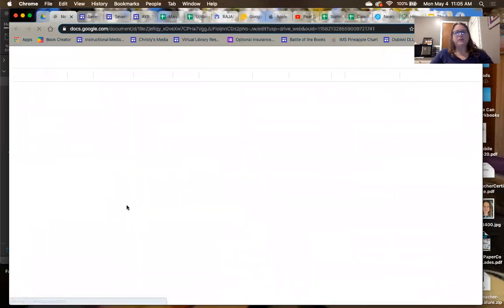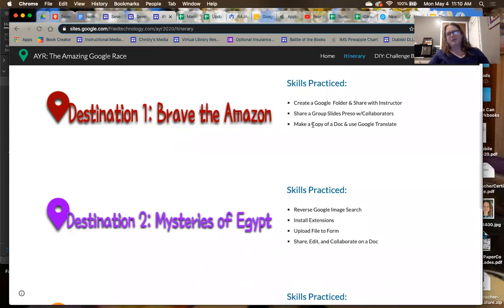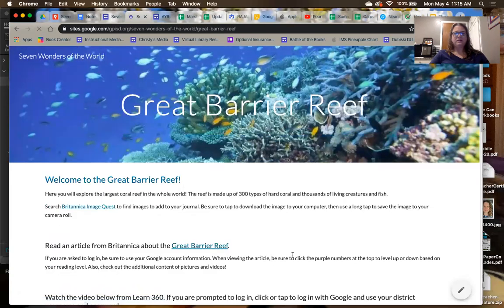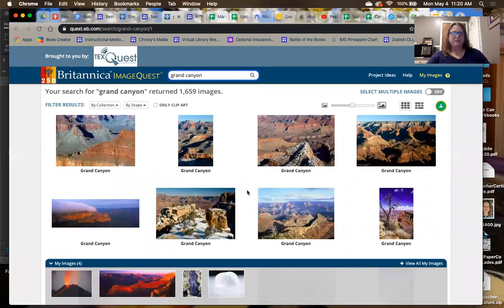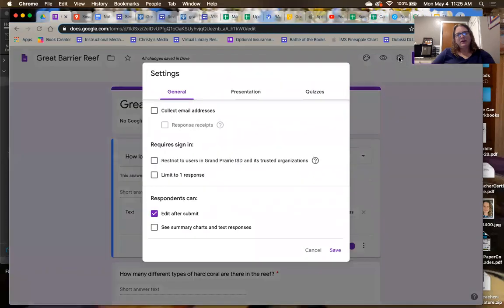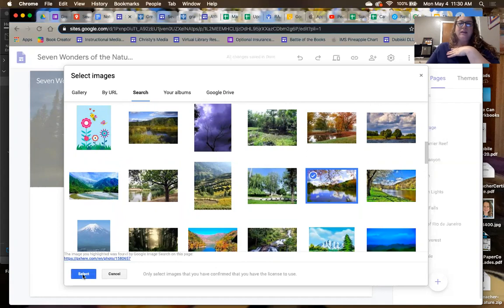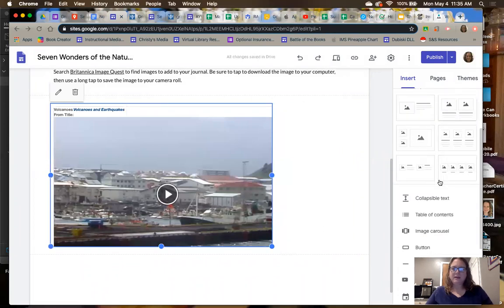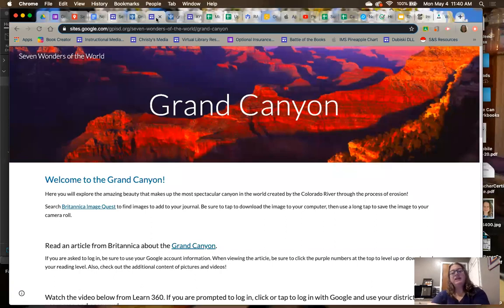Digital Breakouts with Google Sites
This video is a Zoom presentation on how to make a Digital Breakout using Google Sites.